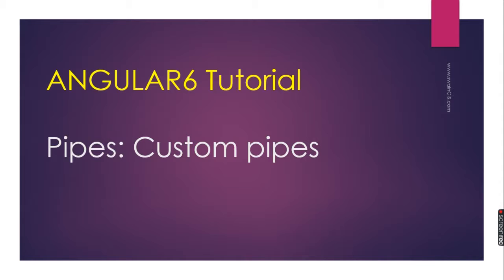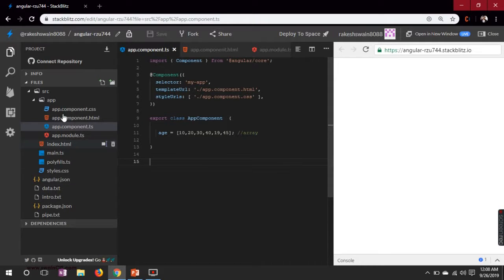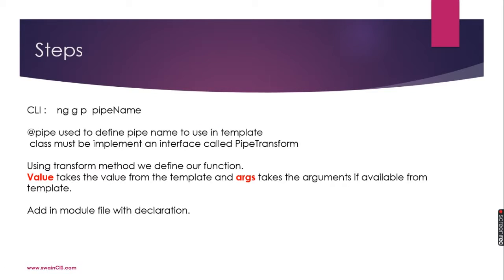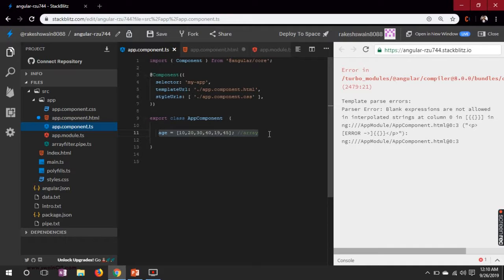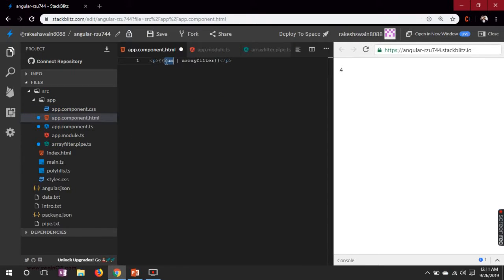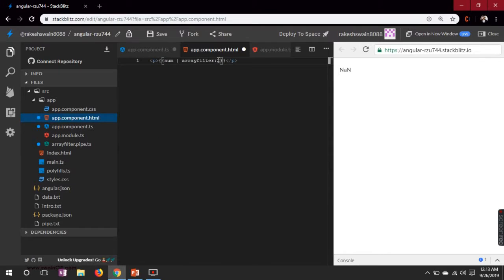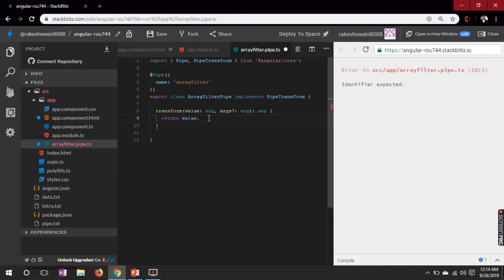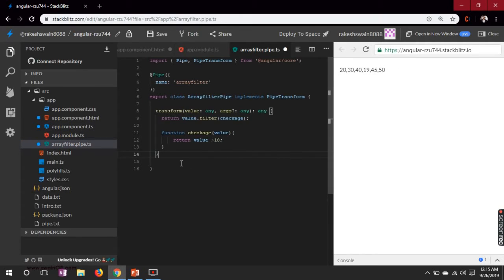Angular6 | chapter 8| Pipes : Custom Pipe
CLI command to create pipe - ng g p pipeName
use transform method to define your own function.